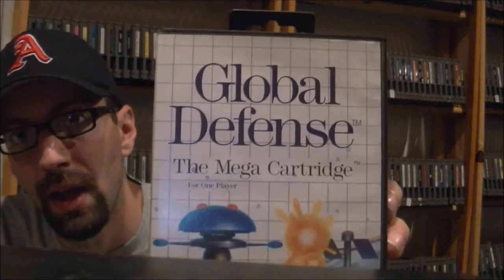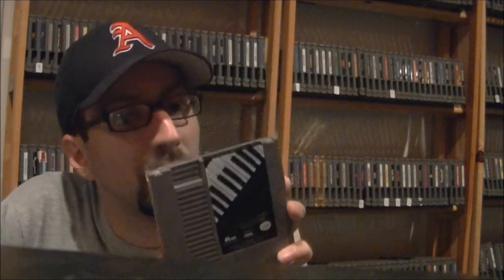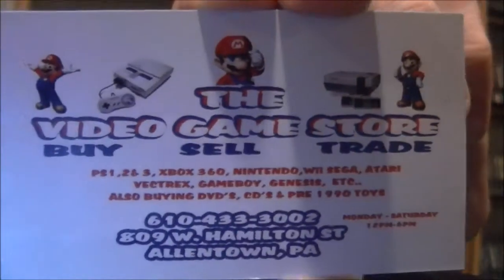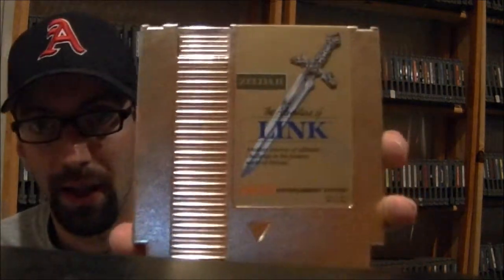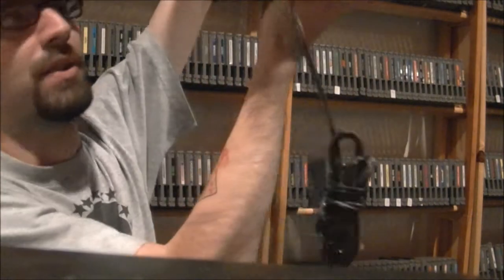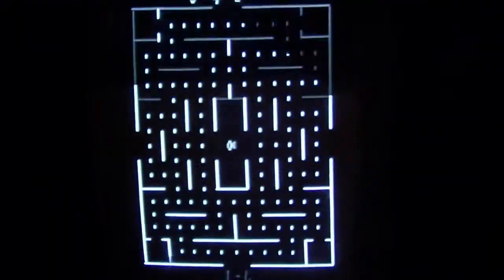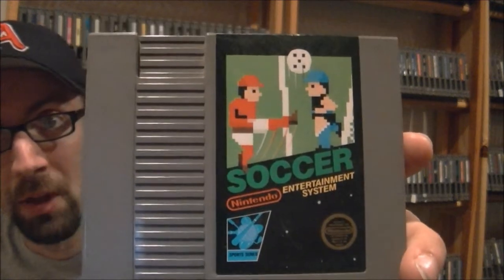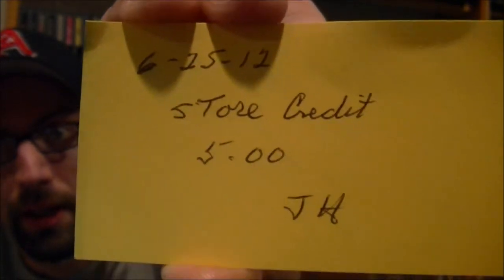Recent Pickups - 6/2012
Made a trip up to NYC as well as some local game stores I've never been to ... WIN!!